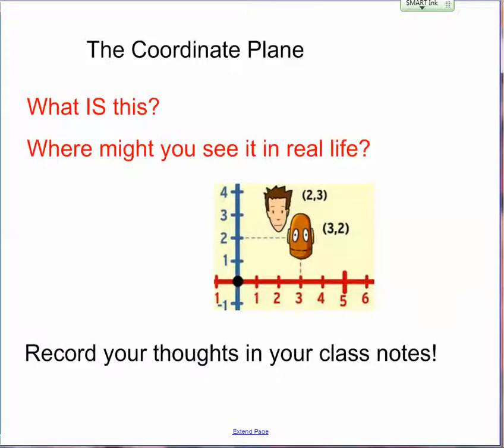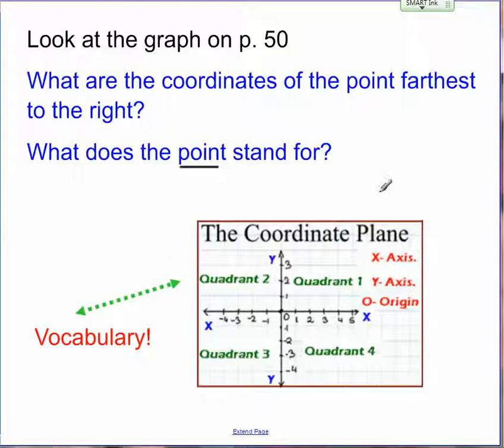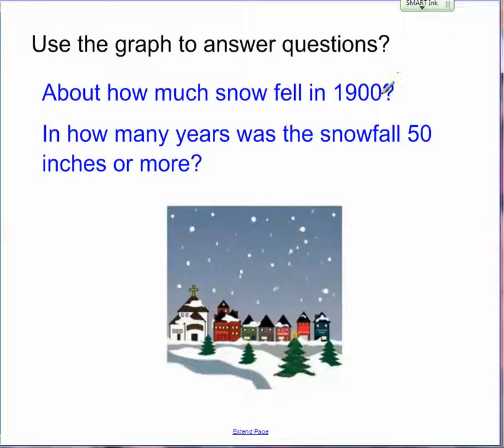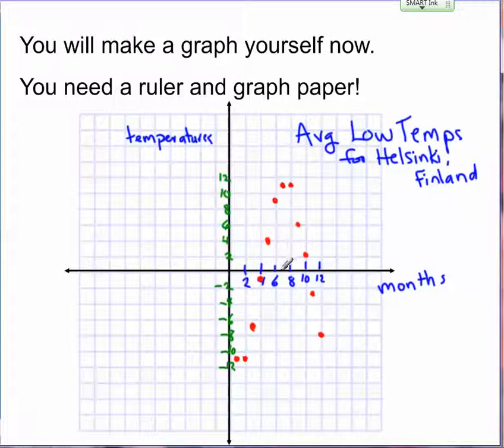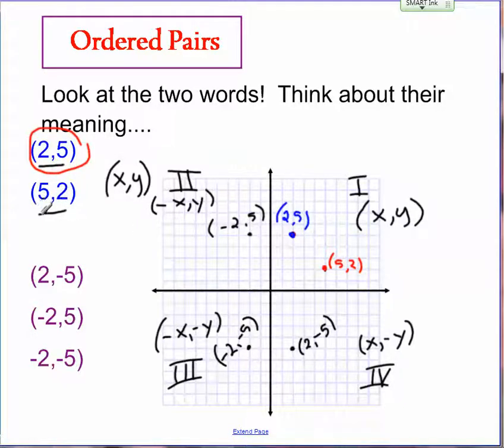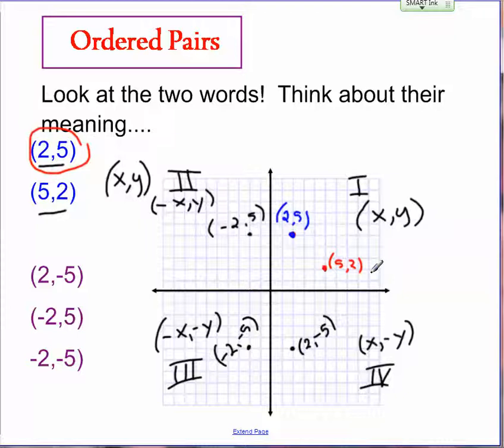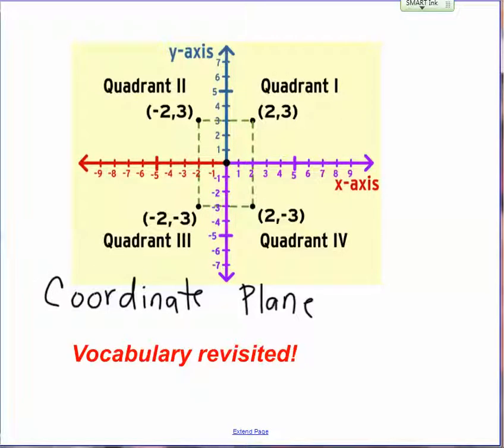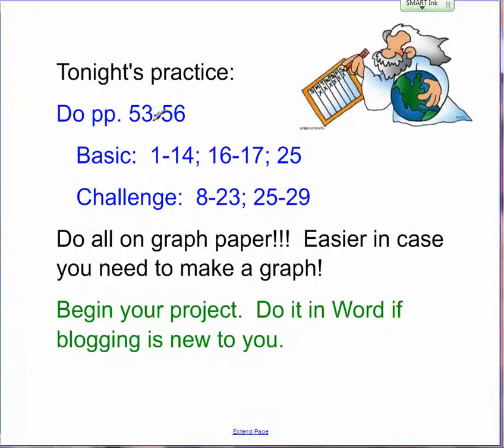10/2/2013 2:34:42 PM